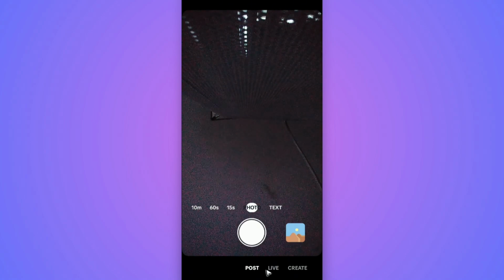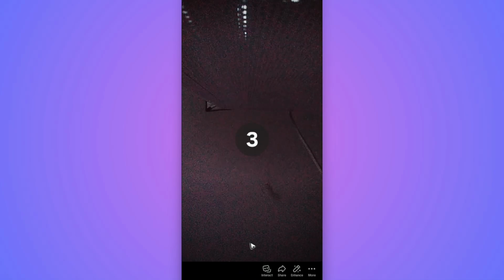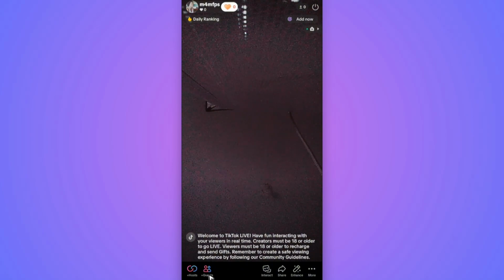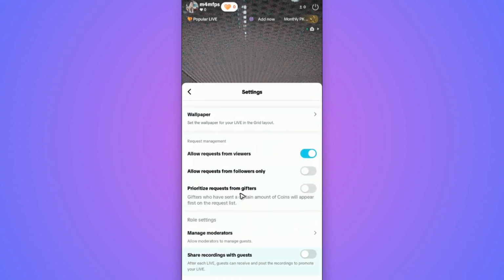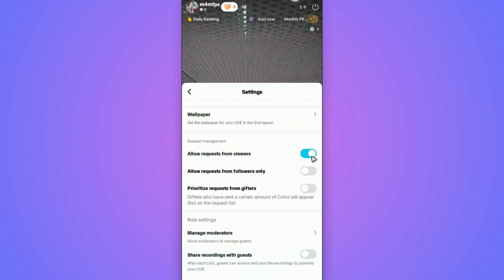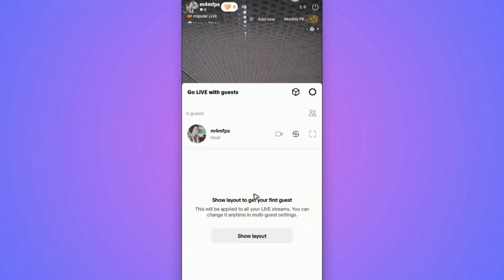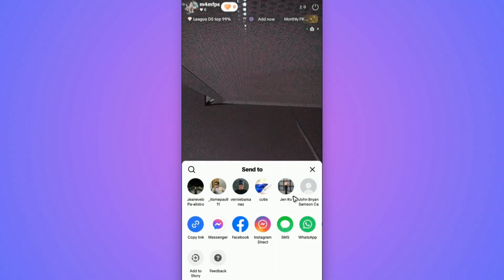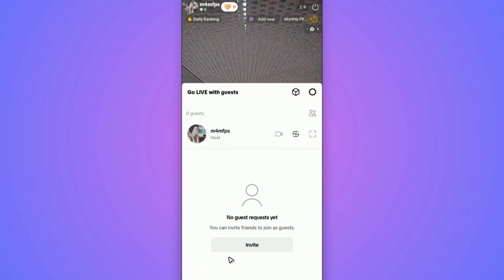How To Turn On Multi Guest Request On TikTok Live (Quick Guide 2026)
How To Turn On Multi Guest Request On TikTok Live

In this video, I will show you how to turn on multi guest request on TikTok Live. This feature allows you to invite multiple viewers to join your livestream, making your sessions more interactive and engaging. I’ll walk you through the steps inside the TikTok app, explain how to enable the multi guest panel, and show you how to manage who joins your stream. Whether you’re hosting events, Q&A sessions, or collaborations, enabling multi guest requests will give you more flexibility when going live.

Chapters:
00:00 Introduction
00:10 How To Turn On Multi Guest Request On TikTok Live